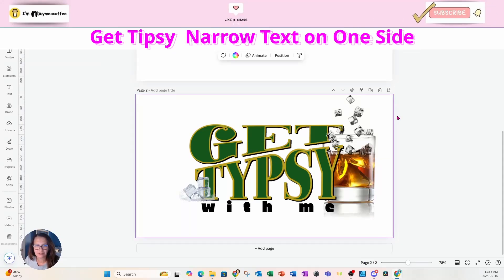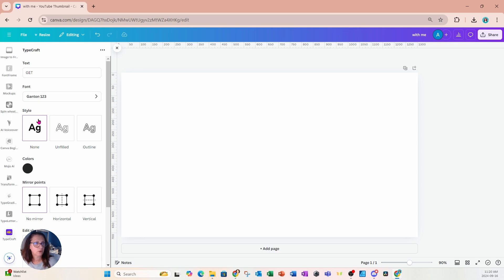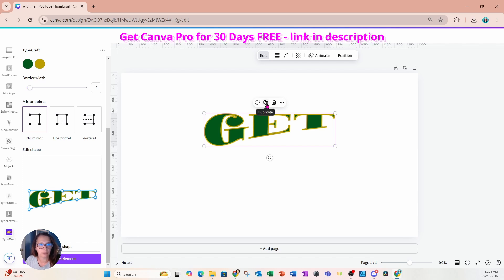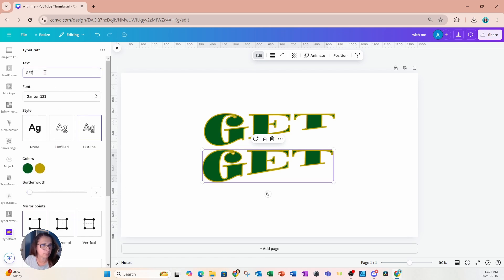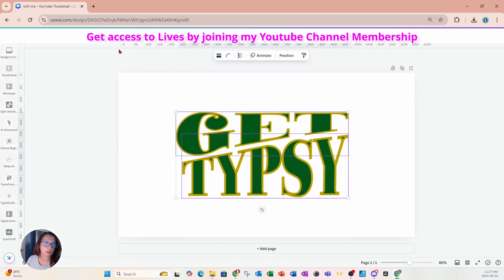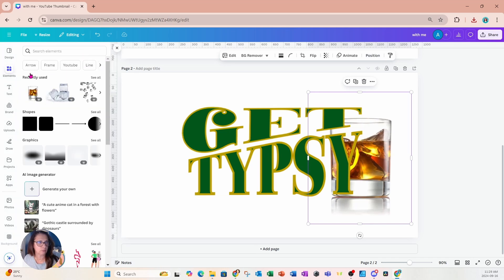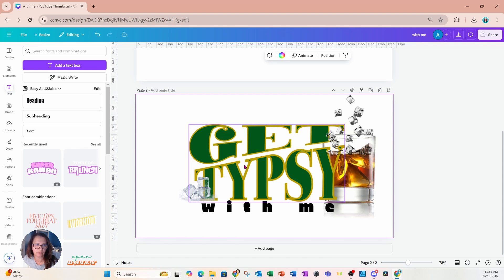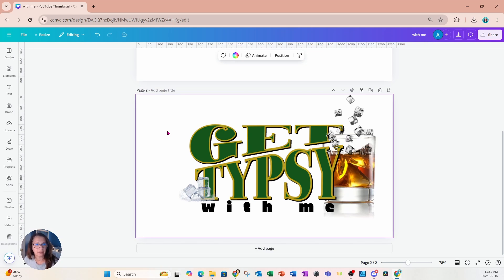Viral Get Tipsy Wide then Narrow Text Effect Canva Tutorial, Typography tutorial for beginners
In this video, learn how to create Wide then Narrow Text Effect in Canva where words get narrow on one side. Make Narrow Text design for tshirts or social media designs. Perfect for graphic designers, social media creators, and anyone looking to elevate their Canva skills.